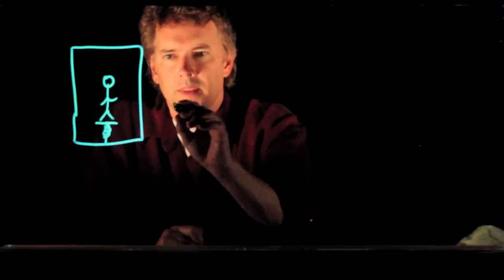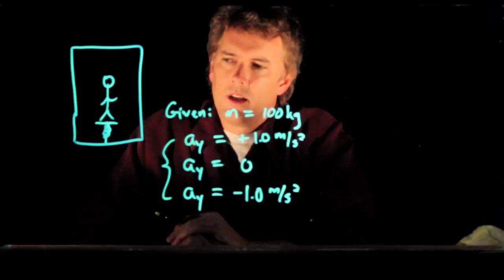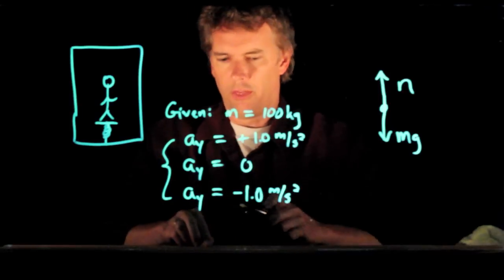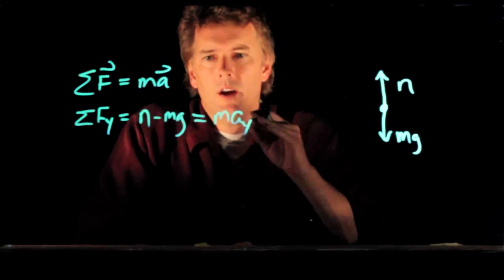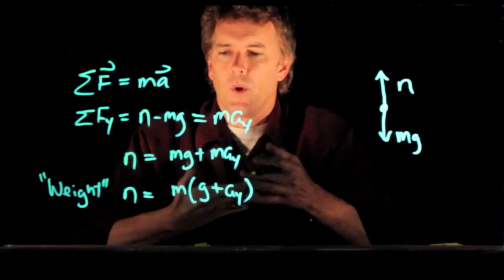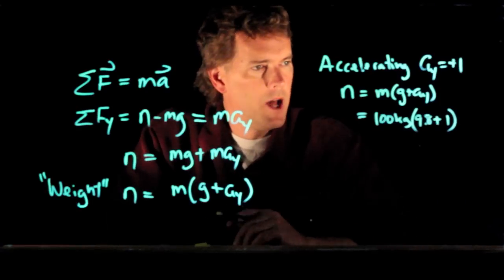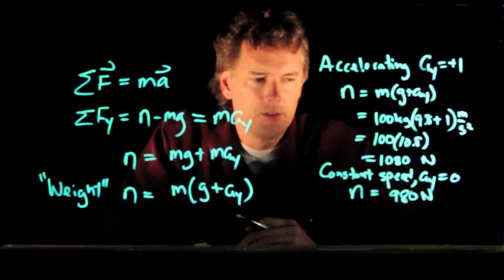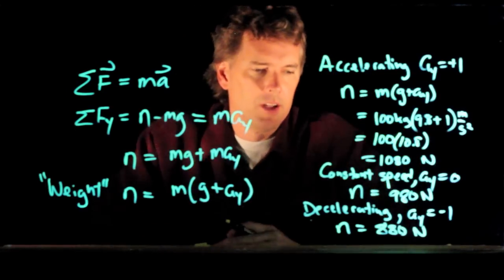Weight in an Elevator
How much do you weigh in an elevator while it is accelerating or moving at a constant velocity?